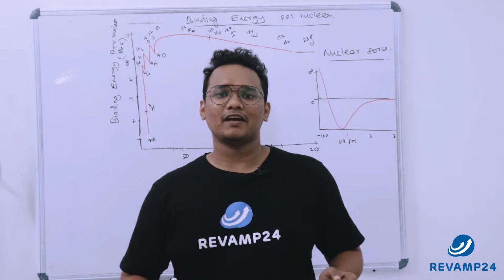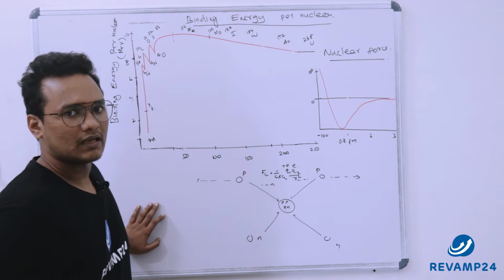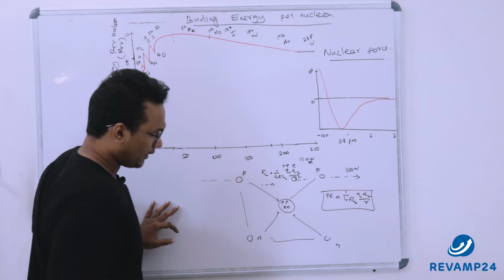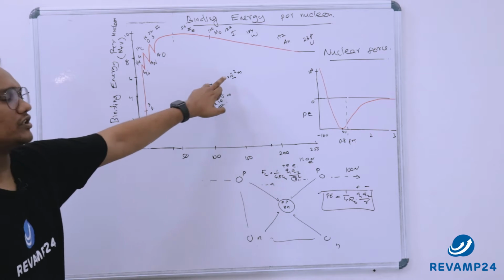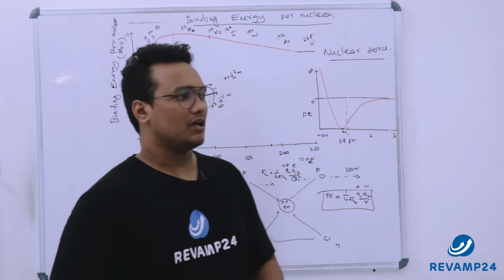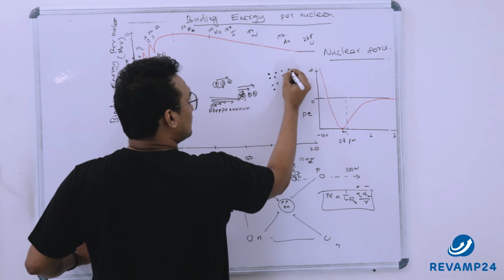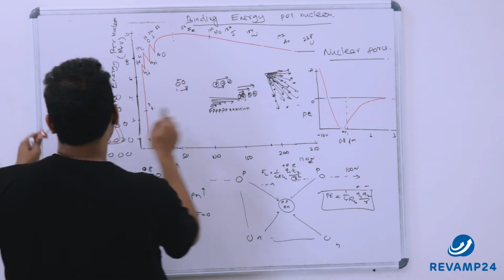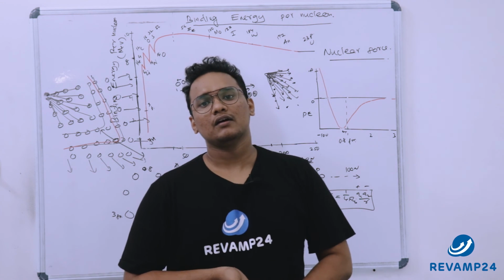Nuclear Force Nuclear Fusion ||Class 12 || Physics || NCERT|| CBSE || CUCET || VITEEE || MHTCET